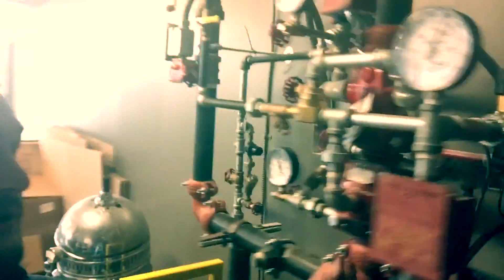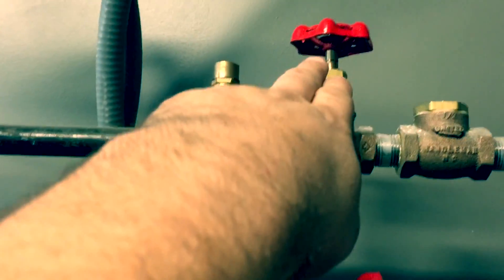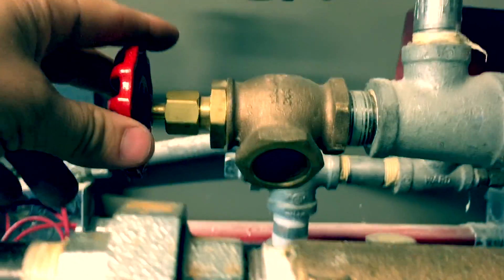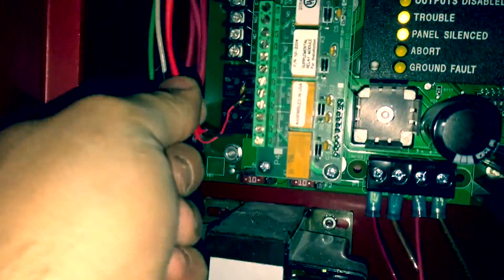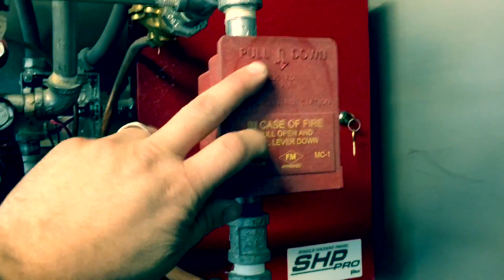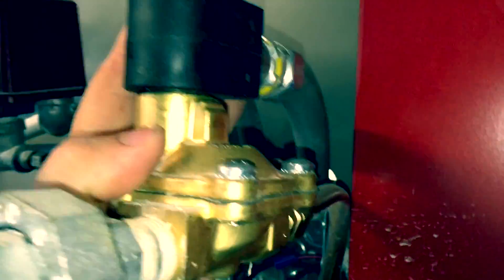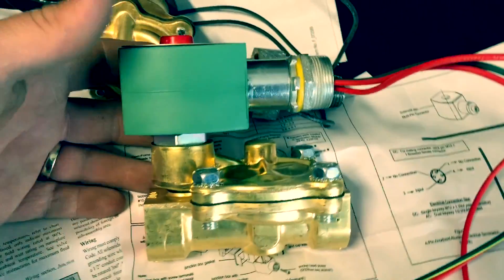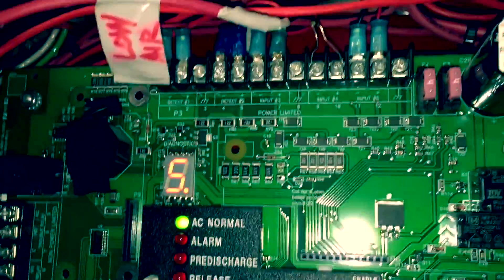Preaction Fire Sprinkler 101 W/ Josh Lewellen NFPA 13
Josh Lewellen Replacing  preaction solenoid DV-5 double interlock preaction fire sprinkler system. 10.9.15